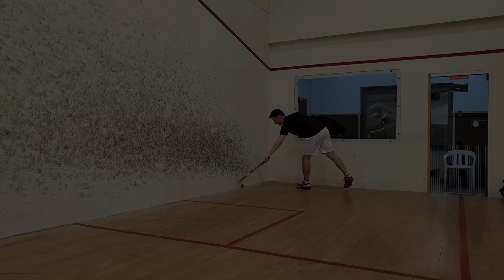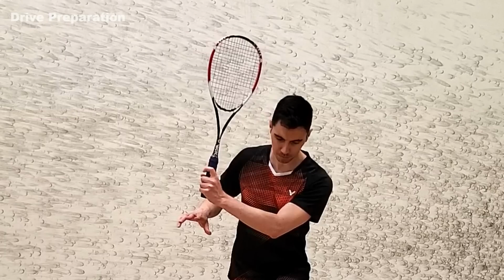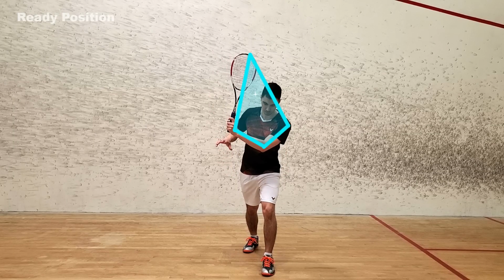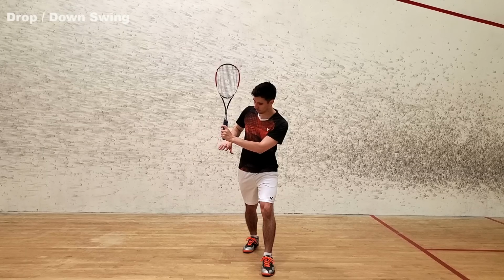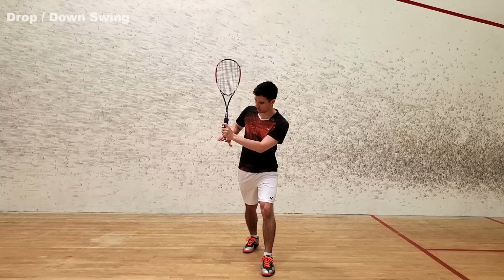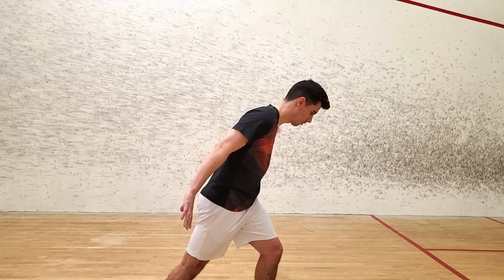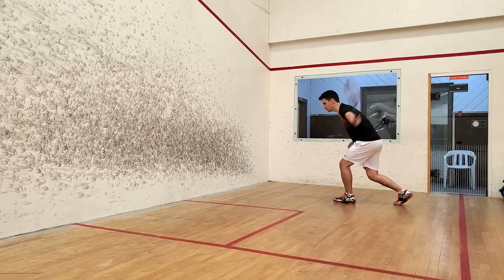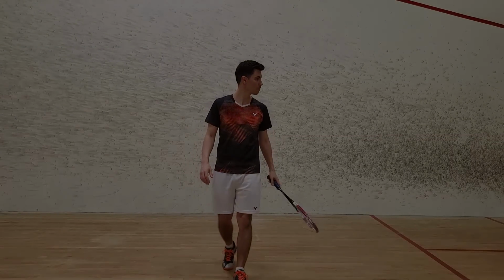Squash - Modern Backhand Technique - How To Perform The Backhand Drive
Wish to become a premium member? today!